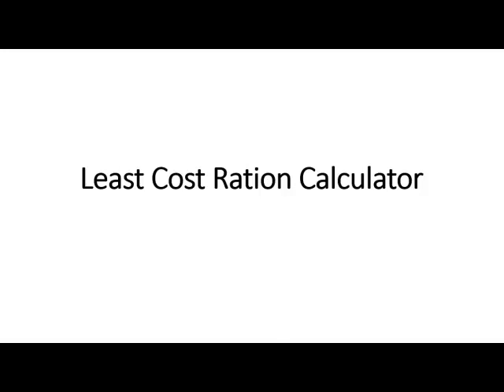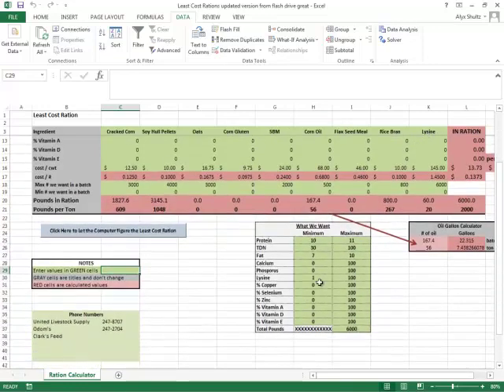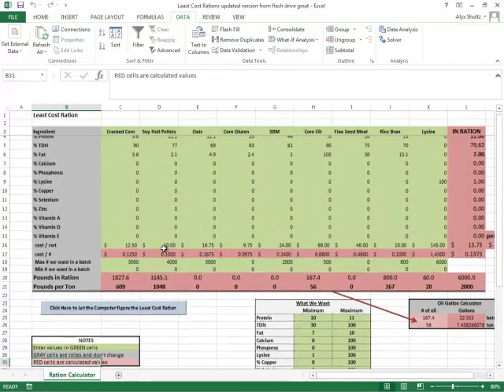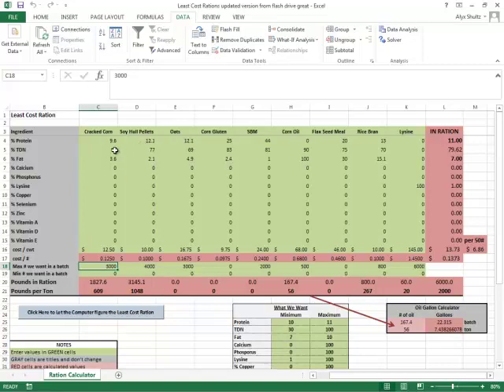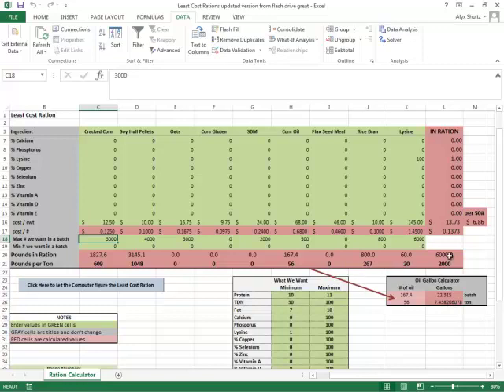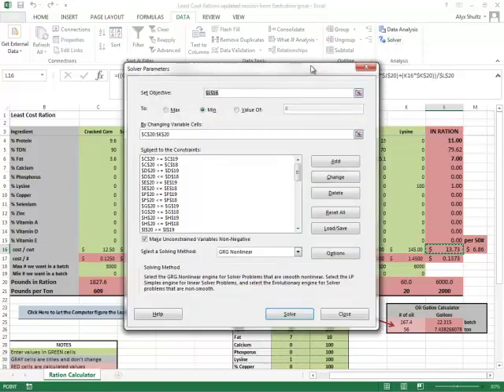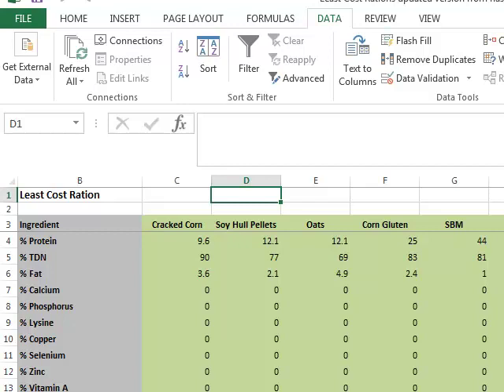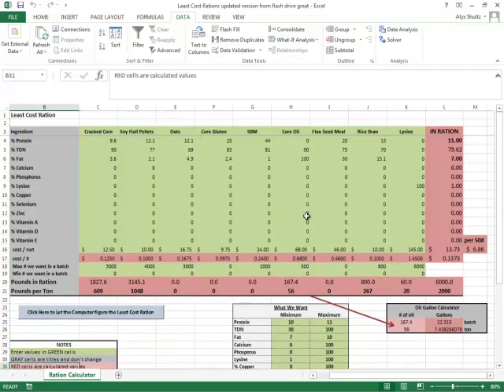Least Cost Ration Calculator in Excel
Thank you for your interest in our Least Cost Ration calculator.  We developed this tool to calculate rations for the livestock on the Murray State University Hutson School of Ag farms, and to use to use in our livestock nutrition classes on campus.

We've updated the calculator to be more user friendly.  As such, the workbook detailed in this video is no longer available.  We've created new videos to accompany the new Least Cost Ration Calculator.

We hope you find this Least Cost Ration Calculator useful in your livestock enterprise.

Best-

Alyx